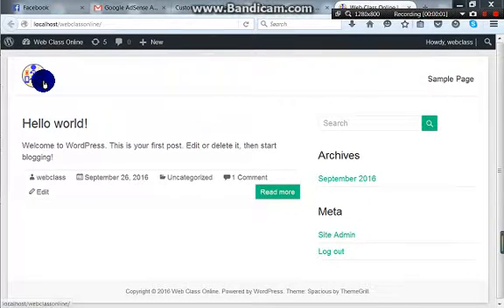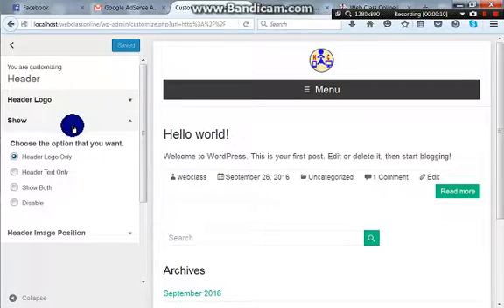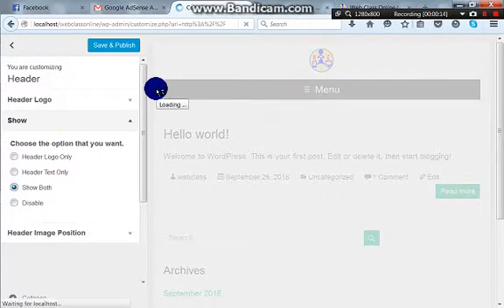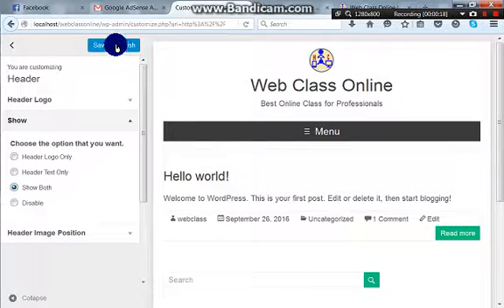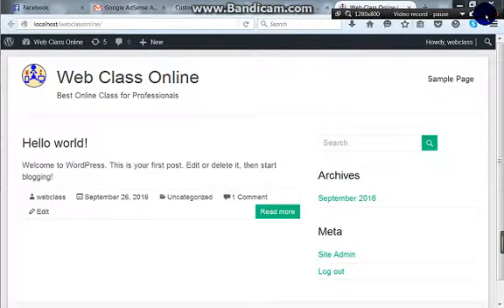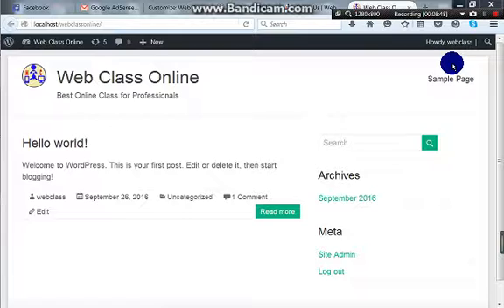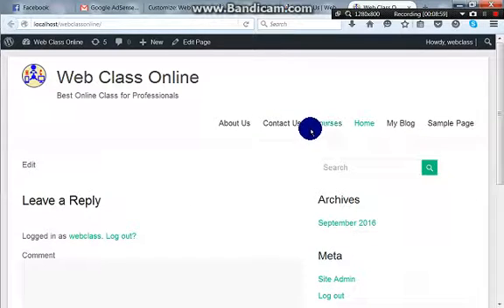Building Your Web Template3